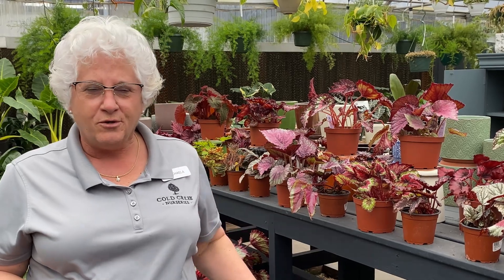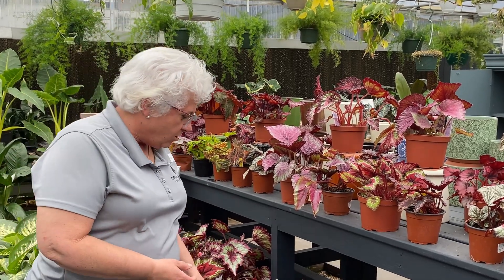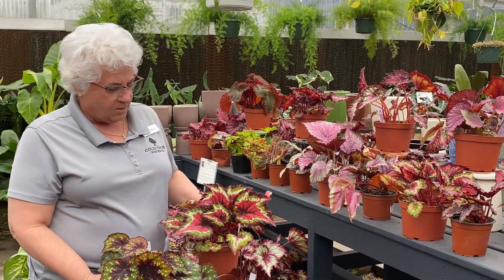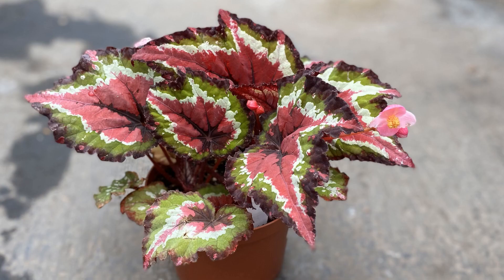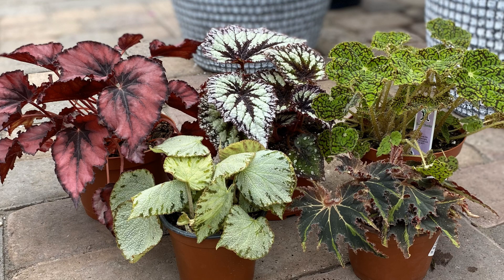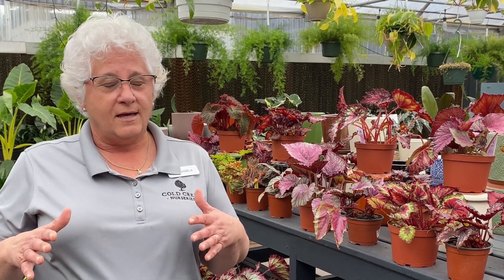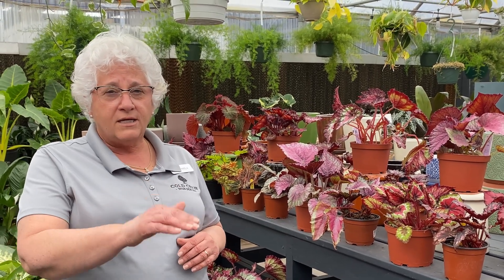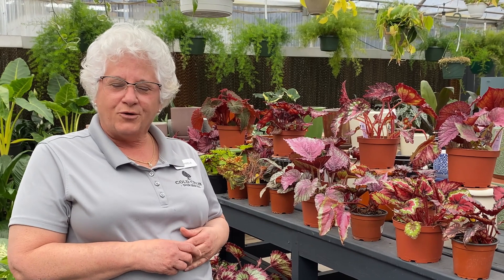Rex Begonia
Discover the stunning Rex Begonia, also known as the Painted Leaf Begonia or Fancy Leaf Begonia! These beauties boast a vast array of colors and patterns, with fun names like "The Grinch" and "Red Tail." While they do bloom, it's their vibrant leaves that steal the show. Rex Begonias thrive in temperatures around 70 degrees Fahrenheit and are suitable for both indoor and outdoor settings. Indoors, they prefer bright light, while outdoors they can be grown in containers with part shade. However, it's essential to ensure the outdoor conditions are warm enough for these begonias to thrive.